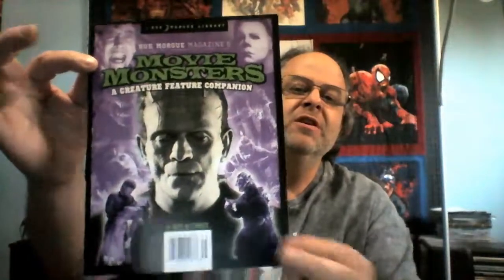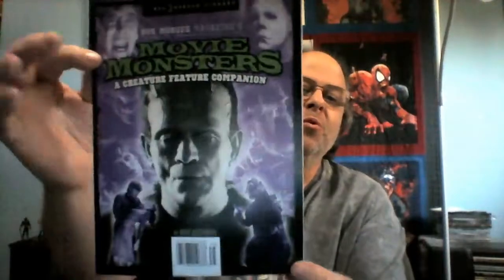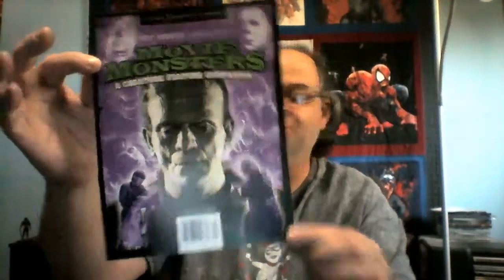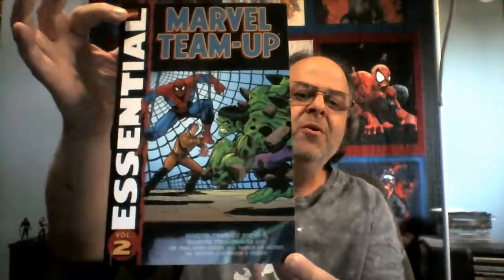Book Haul!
I just bought a lot of books. Wanna see?